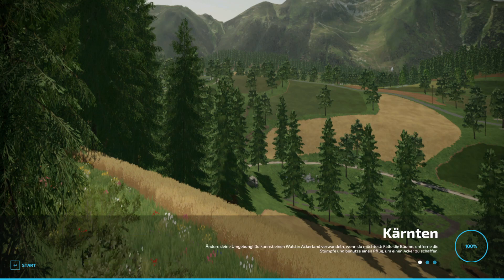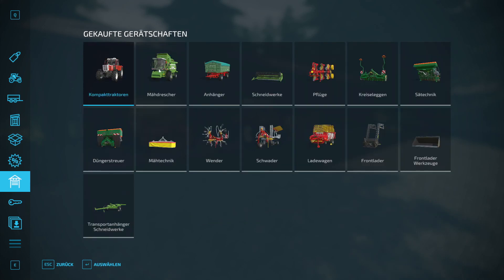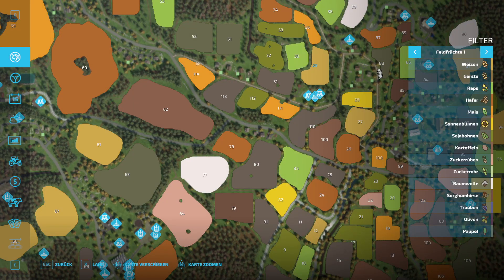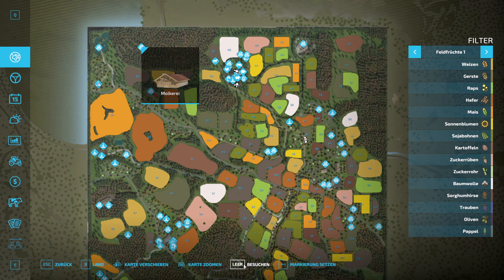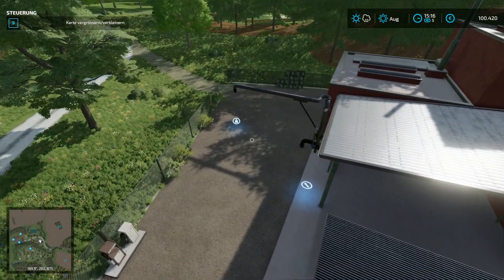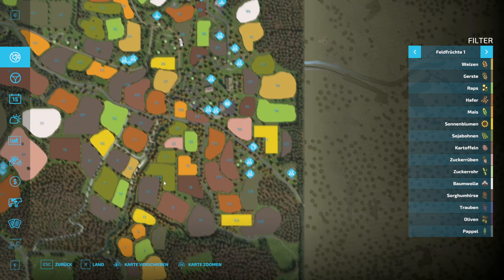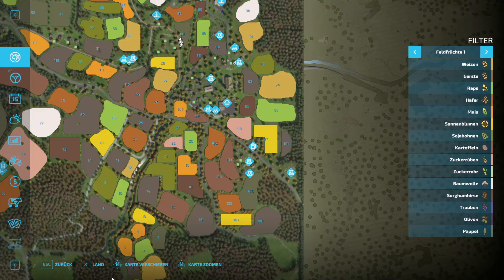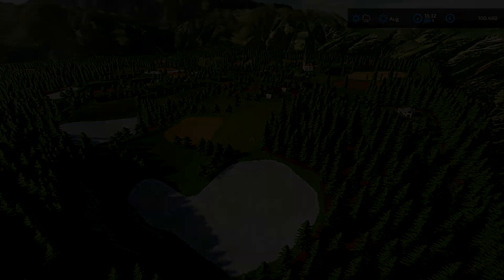LS22 Mapvorstellung ★ Modhub ★ Kärntem v1.0.0.0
Viel Spaß wünscht Euch die
Austria Gaming Company